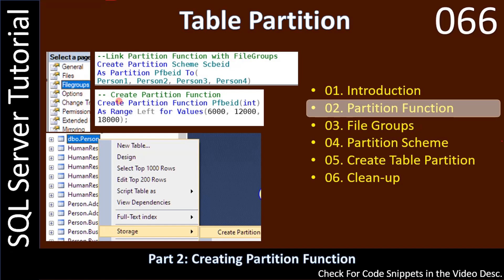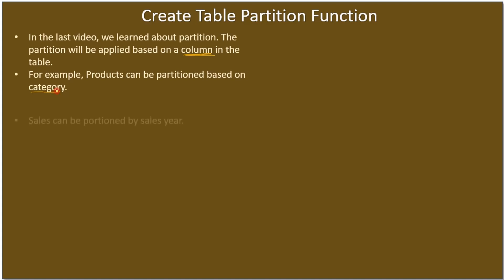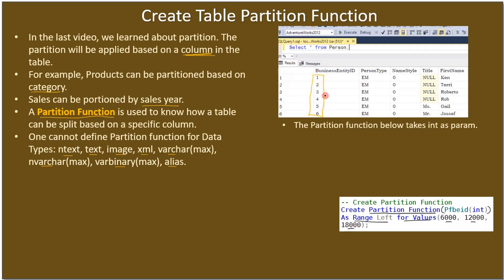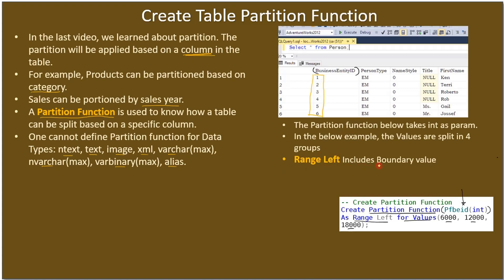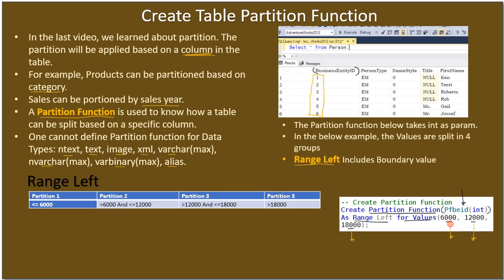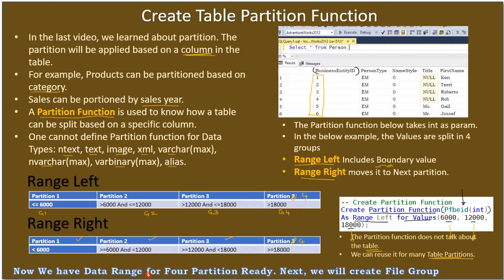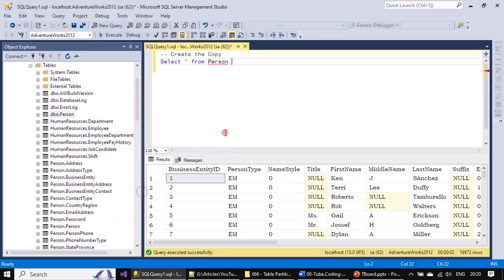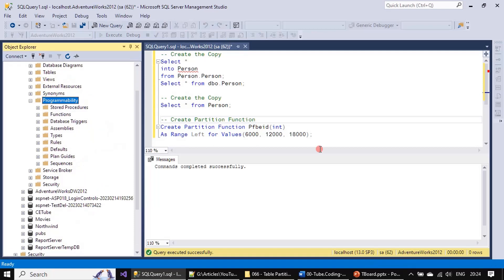Table Partition | Part 2 - Creating Partition Function | SSMS TSQL Tutorial #66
The Partition Function provides record grouping advise to the Table Partition. In this video, we will create a Partition Function to sspecify range of values.